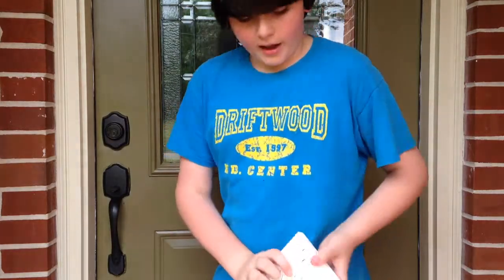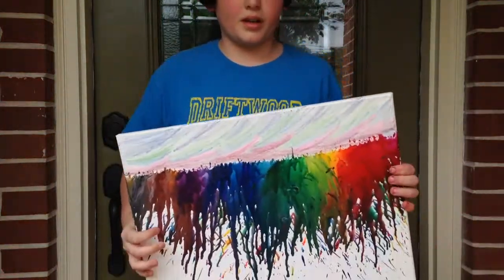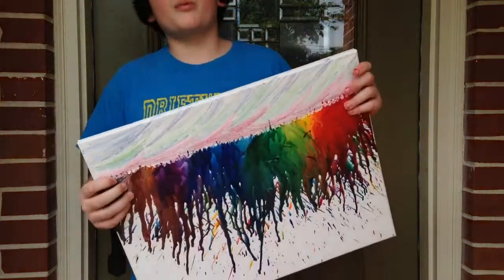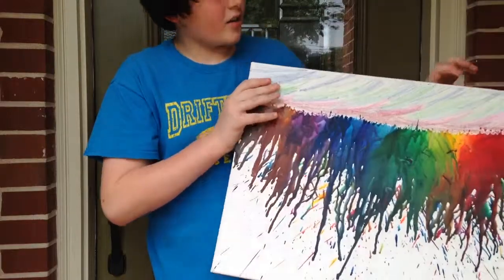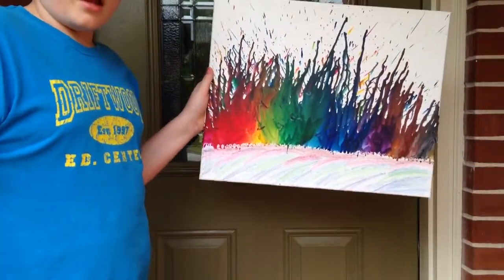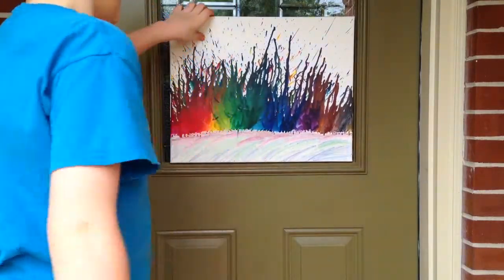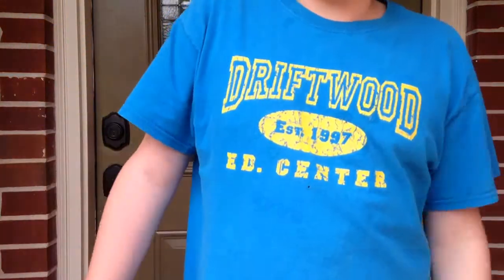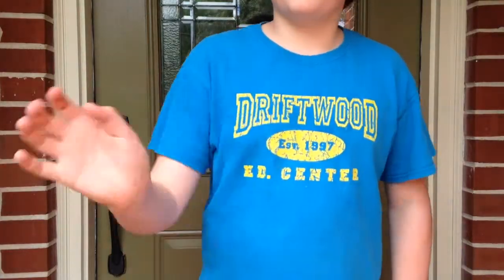Melting Crayons on a Canvas! ~Braden